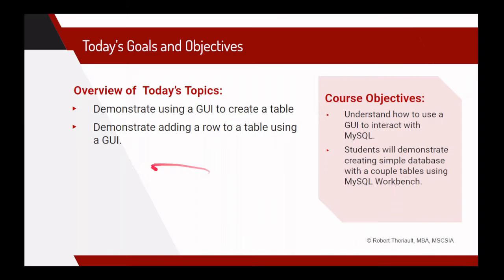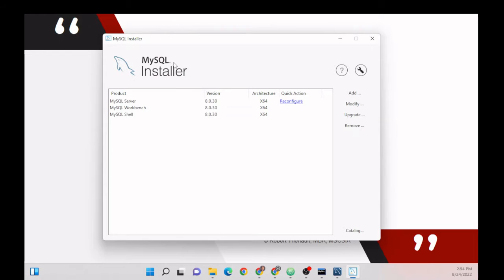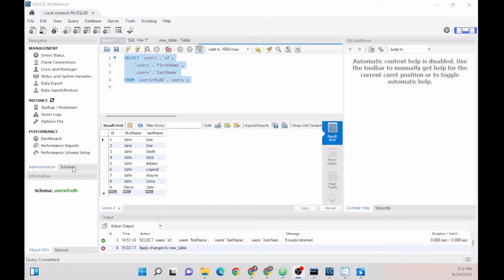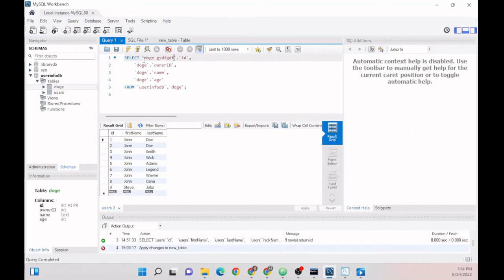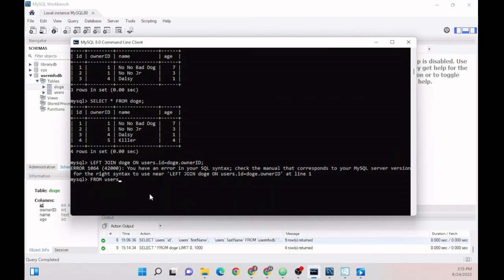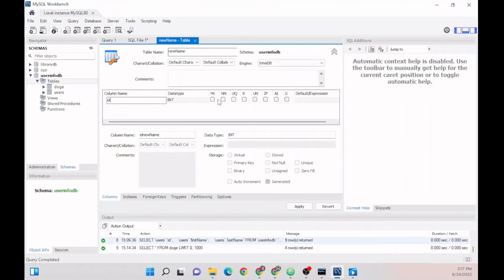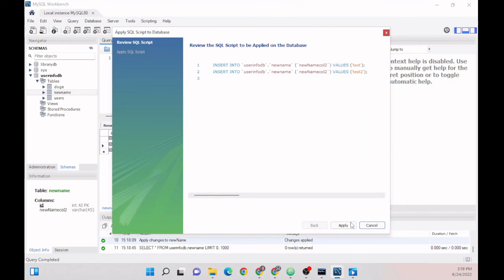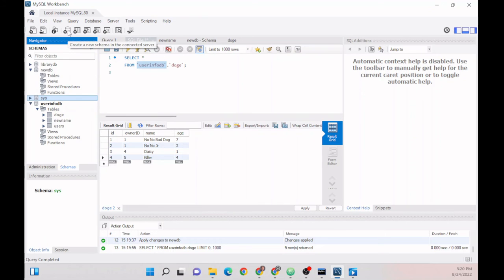CS275 - WK10 - Using GUIs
Introducing using GUIs to manipulate MySQL. Followed by a demo of using MySQL Workbench